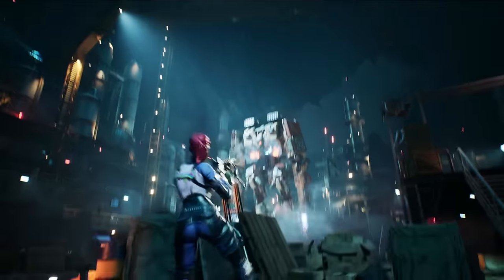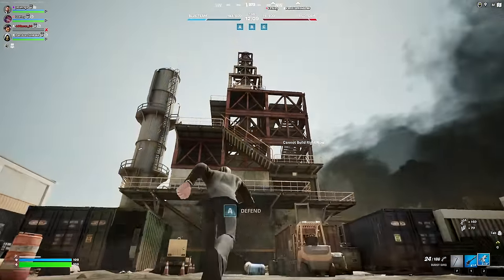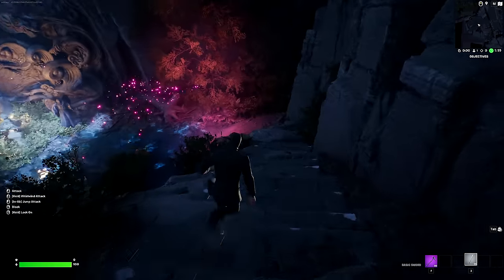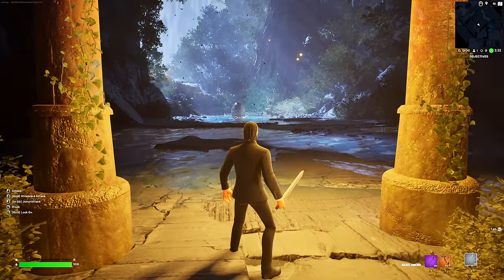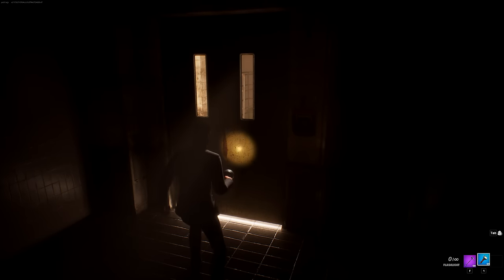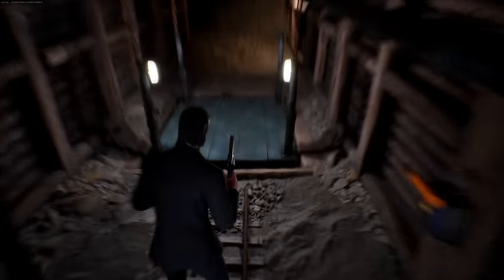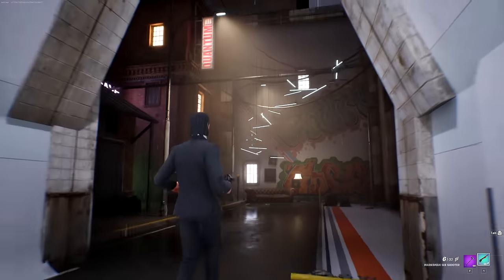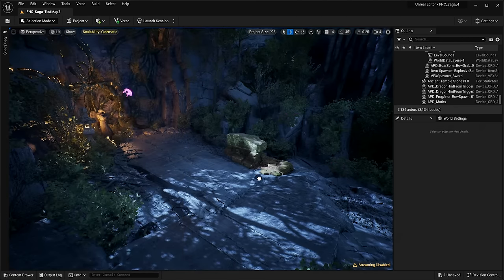This just changed the gaming industry forever...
This is MASSIVE for the gaming Industry, Epic Games have revealed Unreal Editor for Fortnite and the possibilities are endless. Let's take a look.